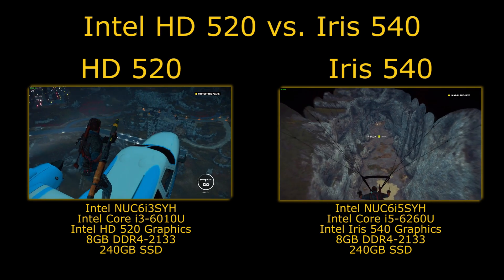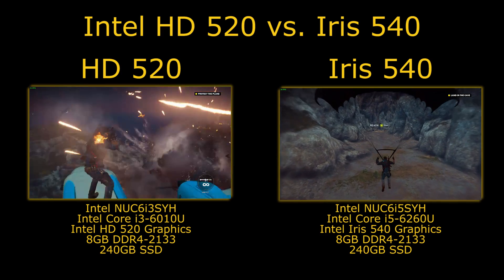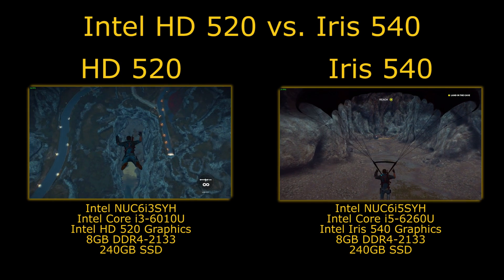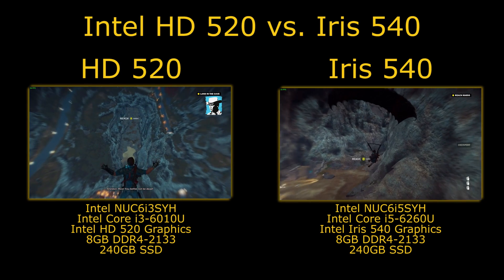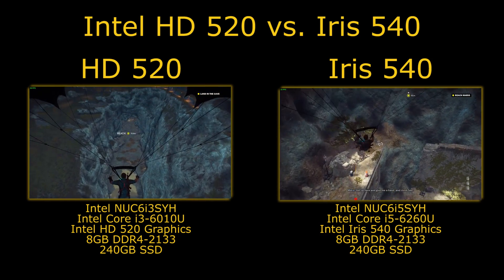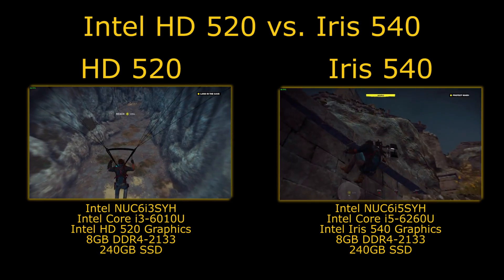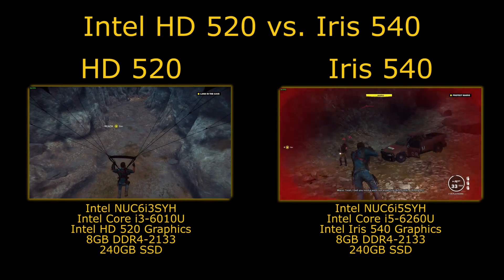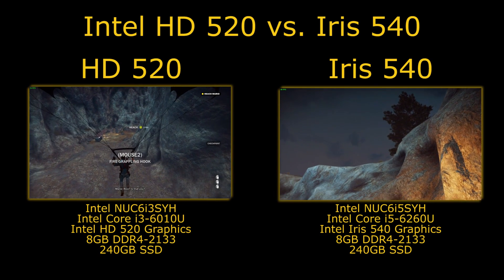Intel HD 520 vs Iris 540 - Just Cause 3 - i3-6100U vs. i5-6260U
Comparing the performance of Intel HD 520 Graphics and Intel Iris 540 Graphics in Just Cause 3. Both versions of the game were run at 1280x720 with identical low detail settings on Intel NUC systems.

Whilst HD 520 ran the game at a reduced pace, and rendered it mostly unplayable, Iris 540 ran the game at, or close to, full speed and with higher frame rates. Gaming was therefore possible (although not perfect) on Iris 540.

This shows the issue is one of graphical limits, and not CPU.

Test system specs:
Intel NUC6i3SYH/NUC6i5SYH
Intel Core i3-6100U/i5-6260U
Intel HD 520/Iris 540
8GB DDR4-2133
240GB SSD